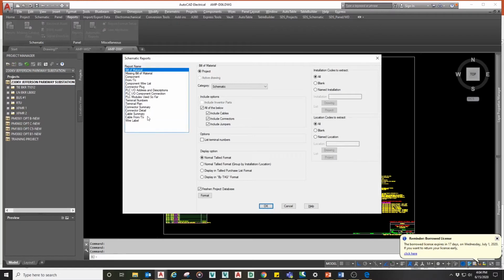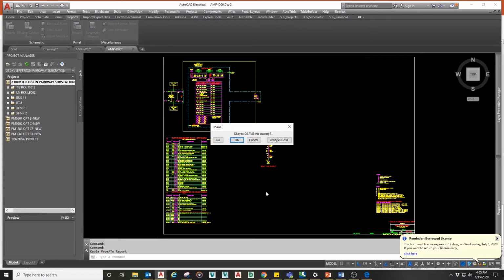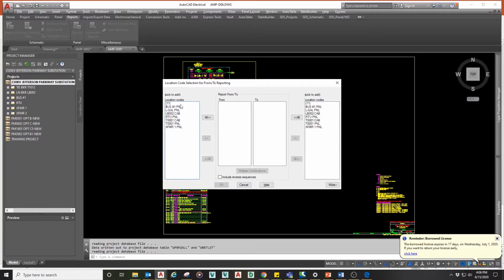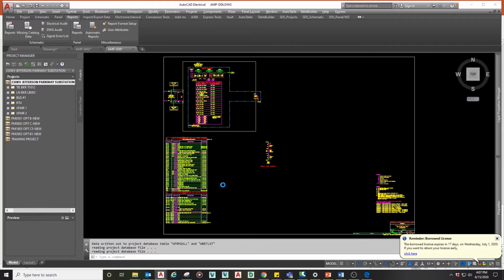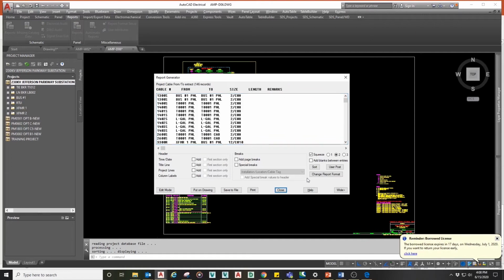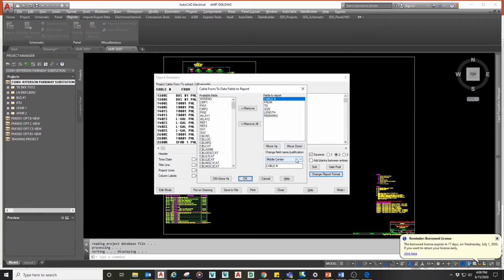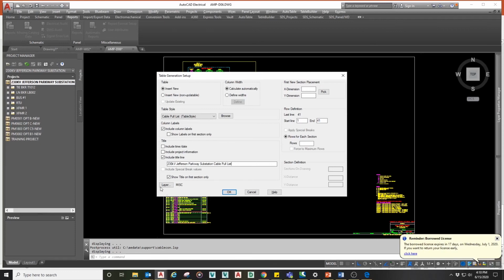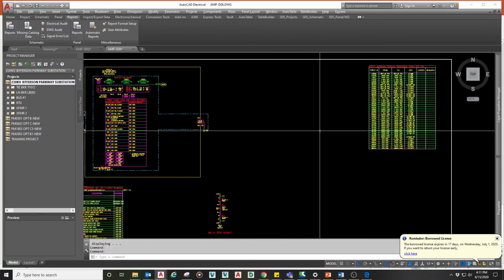Creating a Cable From/To Report Using AutoCAD Electrical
Discover the basics of creating and customizing an AutoCAD Electrical Schematic Cable report, and learn how to insert it into a drawing.